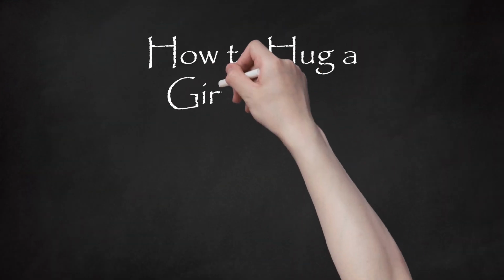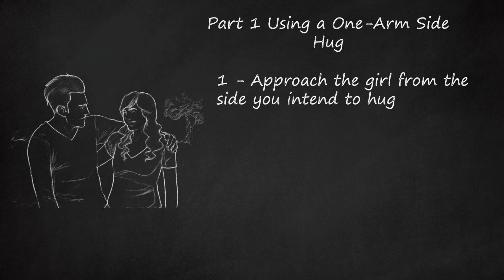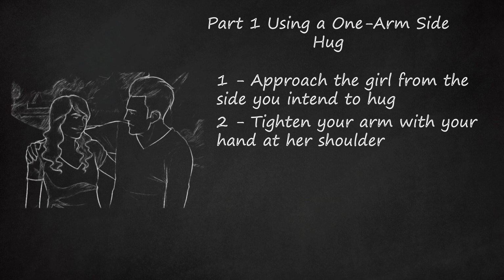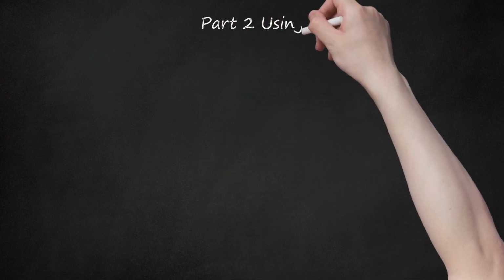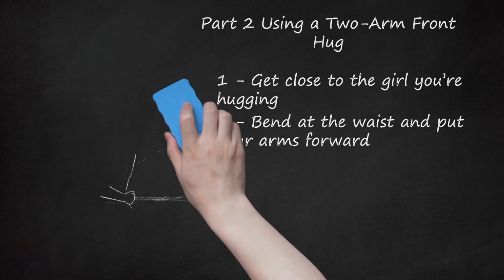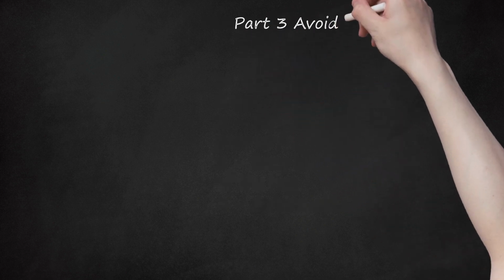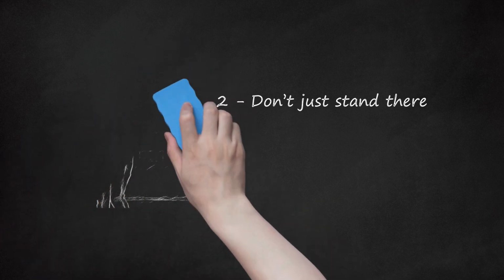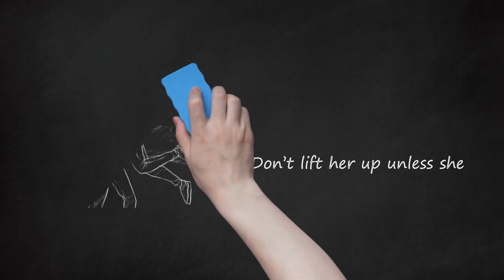How to Hug Someone Taller: Tips and Techniques to Perfect Your Embrace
Mastering the Art of Hugging: One-Arm Side and Two-Arm Front Techniques, Tips, and Pitfalls to Avoid. The video provides tips on how to hug someone who is taller or shorter than you without making it awkward. In the first part, the one-arm side hug is explained, where the person hugs the other person from the side, keeping their arm out to avoid their head being pushed into the other person's waistline. The second part explains the two-arm front hug, where the taller person bends down to hug the other person and puts their arms forward to avoid criss-crossing. The video also gives advice on how long to hold the hug and how to release it without making it awkward. The video also emphasizes not to make it awkward and playful honesty can be added to the situation. Lastly, the video also touches upon how to hug a girl without being creepy, and how to hug a girl and escape the friend zone, but it also briefly discusses how to kiss someone taller than you (although this is not directly related to hugging).